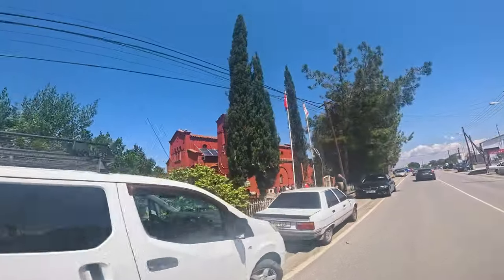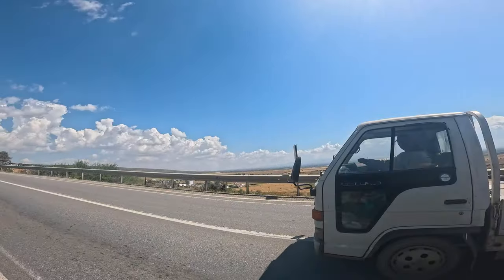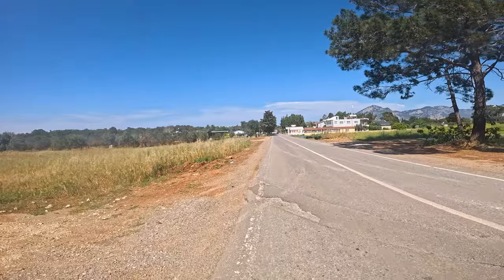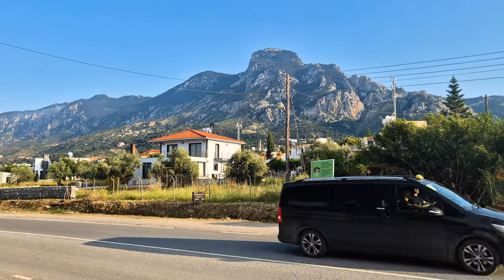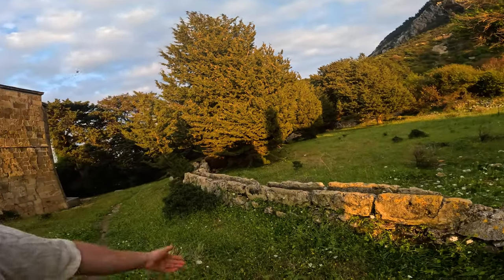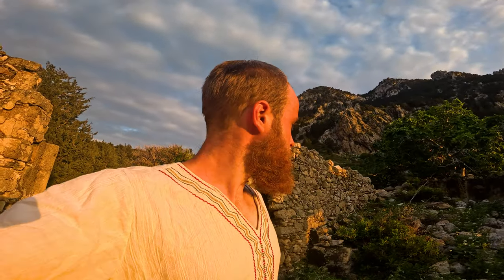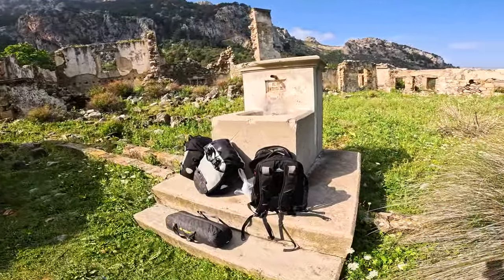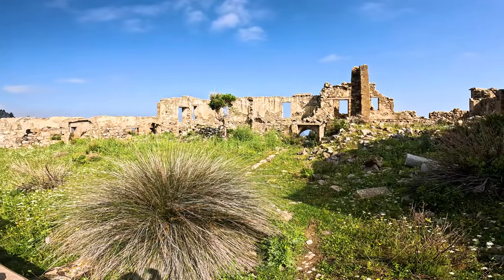Stealth Camping in Byzantine Monastery Ruins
The Sinai Monastery was built in the Medieval Times & has been in Ruins for Hundreds of Years.  Set upon the Northern Foothills of the Pentadactylos Range, these ruins are a Spectacular Setting for a Stealth Camp.